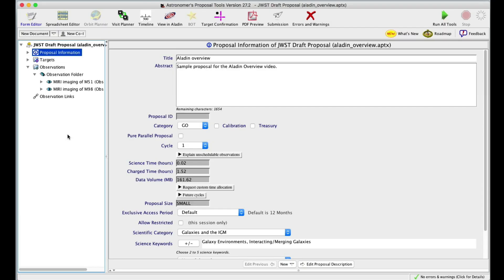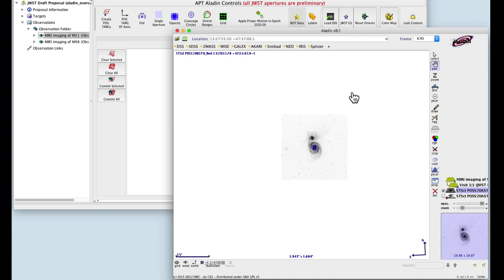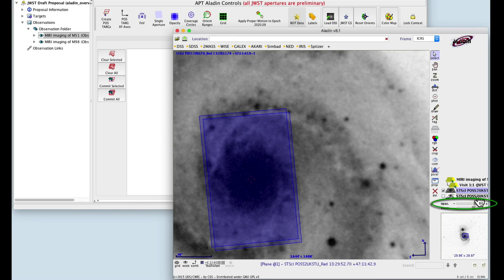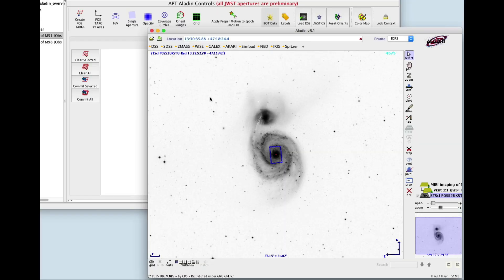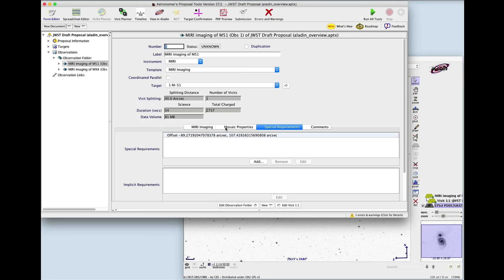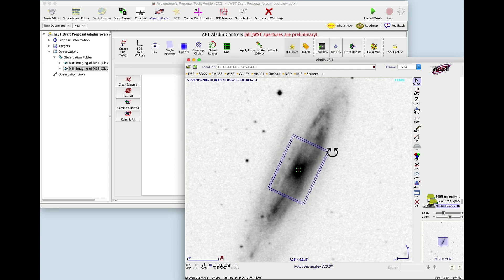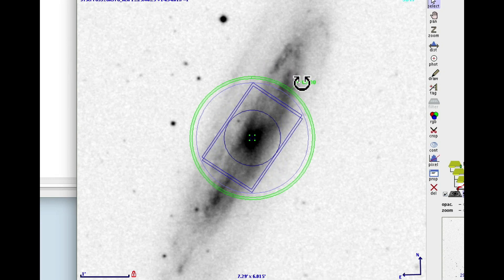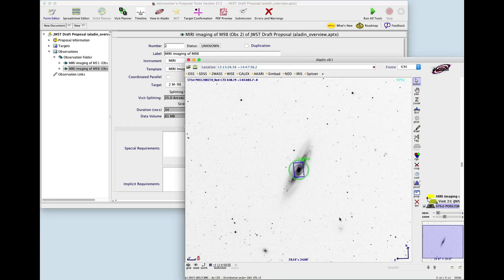Aladin Overview in APT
This video walks through the basic functionality of the Aladin visualization tool within the APT environment, and provides several examples of interactions between Aladin and APT itself.

APT GUI Overview
Using Aladin with APT Visit Planner